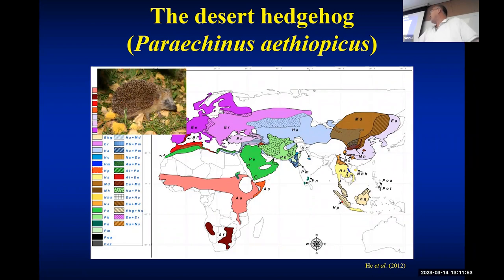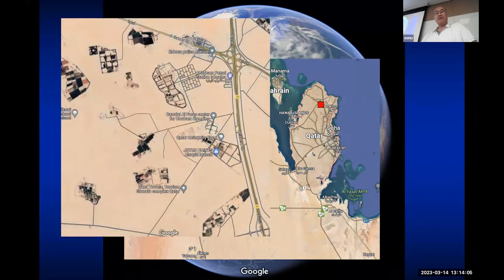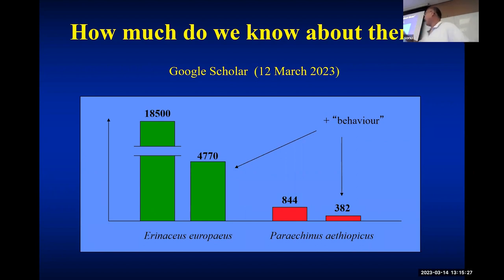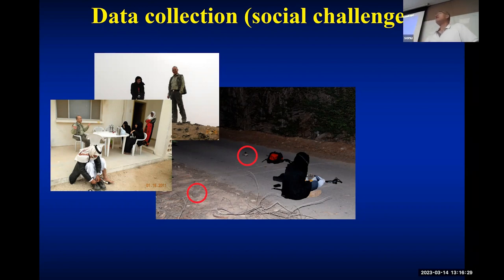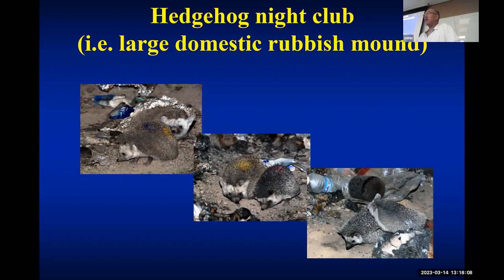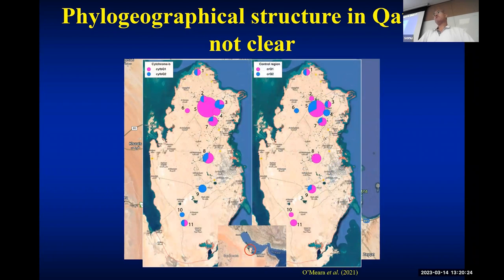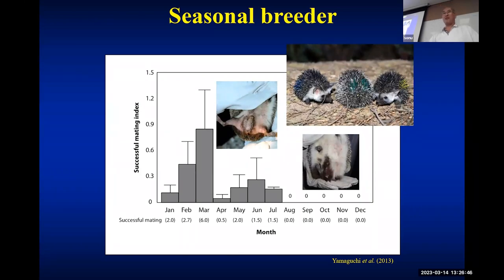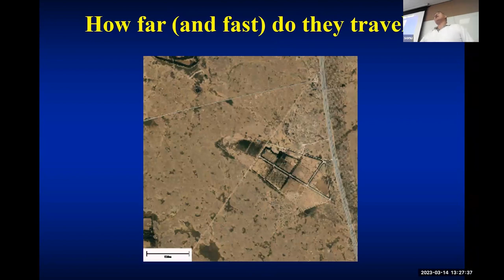Energy budget of desert hedgehogs (Paraechinus aethipicus) in Qatar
Abstract:  We investigated seasonal changes in the ecology and behaviour of the desert hedgehog (Paraechinus aethiopicus) in Qatar, particularly in respect to differences in behaviour between hedgehogs living in arid environments and hedgehogs in temperate mesic environments. We radio-tracked 30 hedgehogs in Qatar over two years, and measured home range size, habitat preference, travel speed, activity and body mass. Whilst we found no difference in body mass between males and females, male home range size was over twice as large as that for females. Unlike hedgehogs in Europe, males maintained large home ranges during the non-breeding season. This behaviour may be sustained by the low cost of maintaining a large home range; males travelled less far per hour during the non-breeding season. Habitat use was non-random; arid areas with human influence, including rubbish dumping sites, was the most selected habitat type compared with its availability. Dense scrub and/or trees was the most selected habitat for nesting. This study gives us greater understanding as to how hedgehog taxa are adapted to their environment and therefore how they may be conserved, for example, the recent increase of “lower” level human activities, including irrigated farms and food waste, in harsh arid environments may have influenced the space use by Ethiopian hedgehogs.